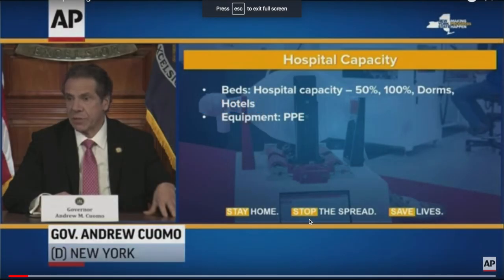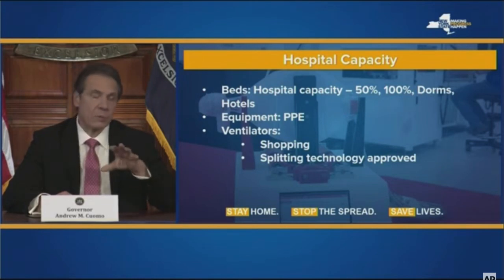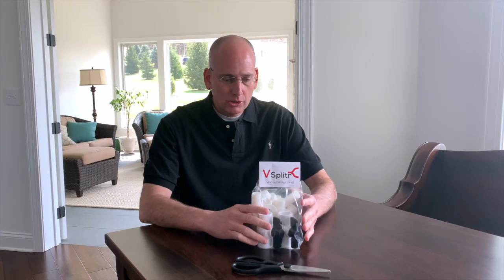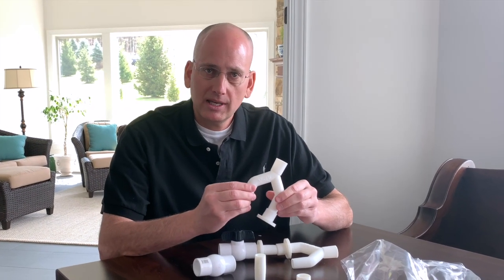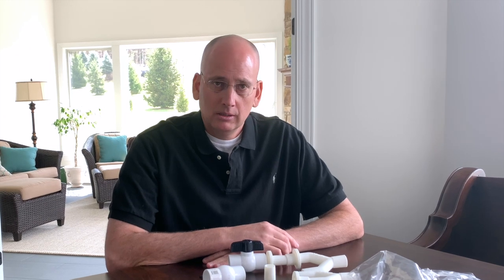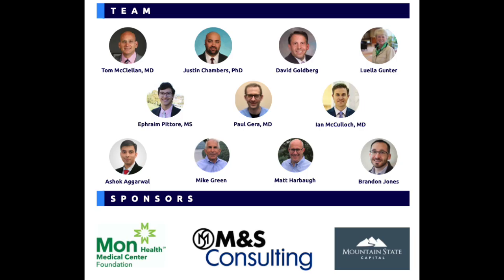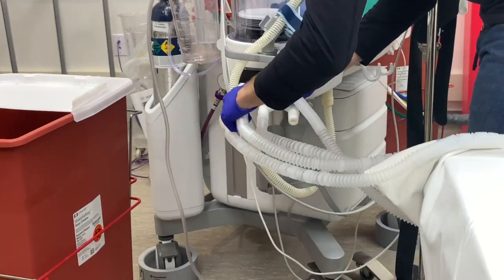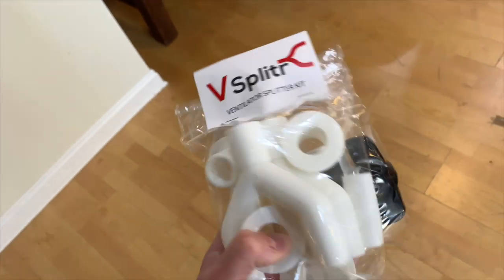Ventilator Splitting and COVID-19. Our innovation lab mobilizes our team and print farm.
When vent shortage became an issue our innovation lab jumped in full force to try and help people by building parts that could be used to split one vent into two. We will also be working on the MIT E-vent when the designs are ready for open source. Stay safe wherever you are.
BTW we give them away for Free. we will continue to do so while we have the resources.

A great location as to what our local community is doing for COVID-19. You can also get the files to print your own vent splitter.